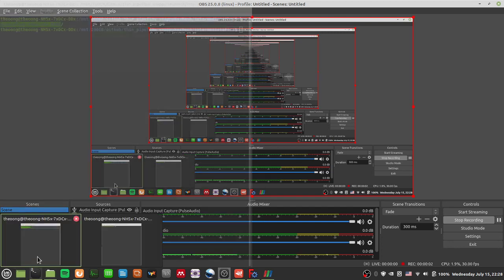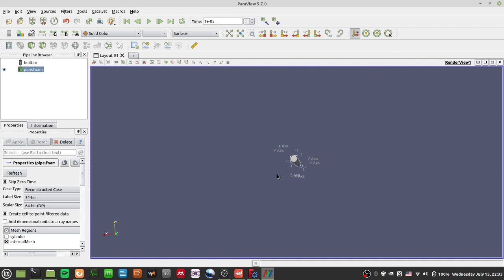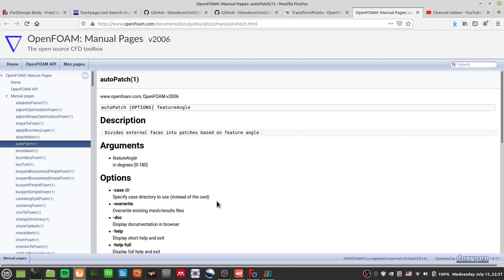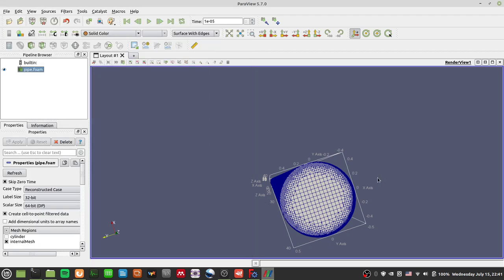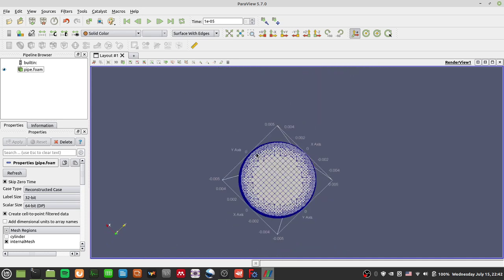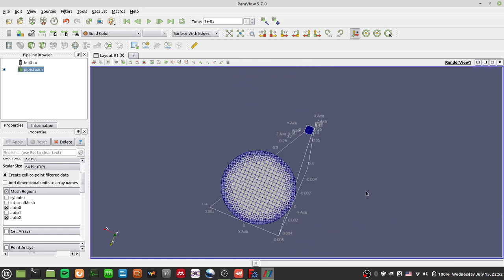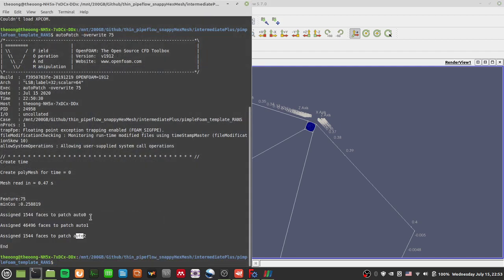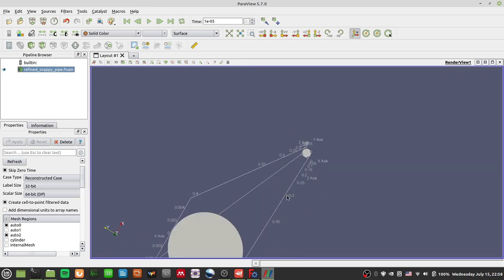OpenFOAM Intermediate - 60 resize/separate inlet/outlet patches with autoPatch and transformPoints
Thin pipeflow snappyHexMesh Repo